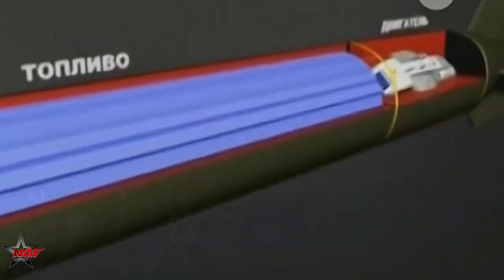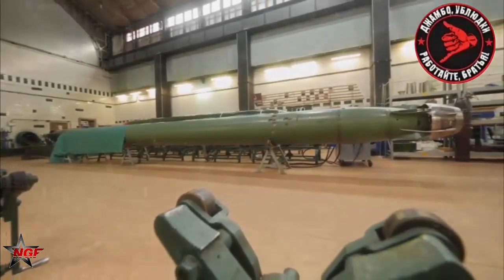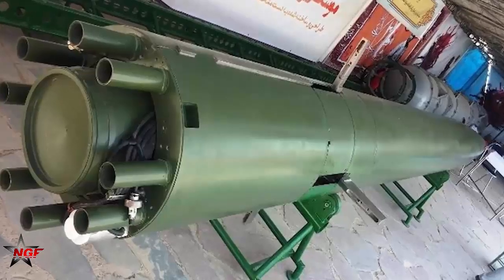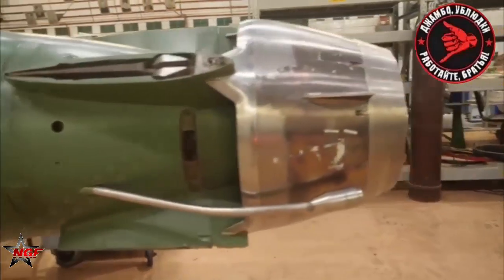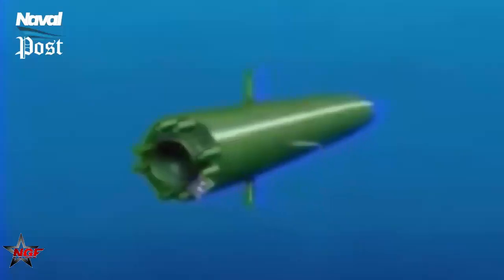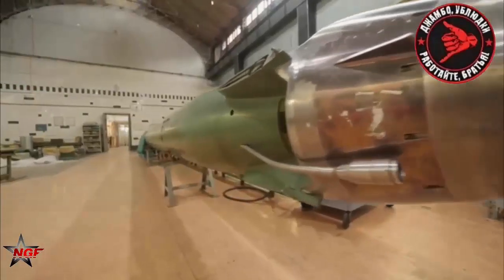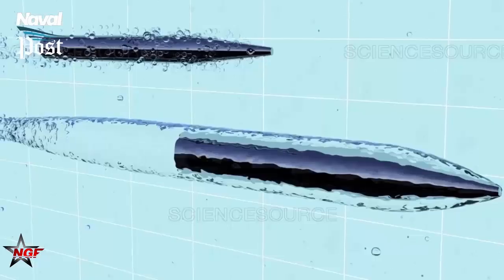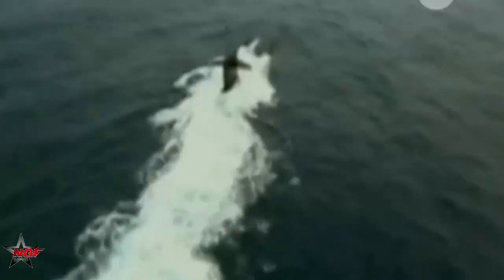Russian 250 mph Shkval ‘underwater rocket’ is relevant again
Russia still holds a significant number of relics from the Cold War era—some of which have seen further development, while others were shelved or outright canceled. However, in today’s era of naval drones and unmanned underwater vehicles [AUVs], the VA-111 Shkval rocket torpedo has resurfaced as a potential candidate for resurrection from the depths of the Kremlin’s weapons labs.